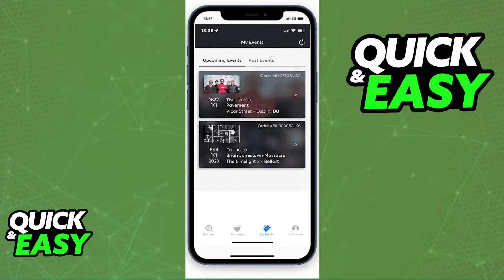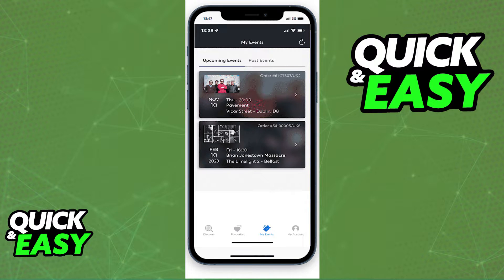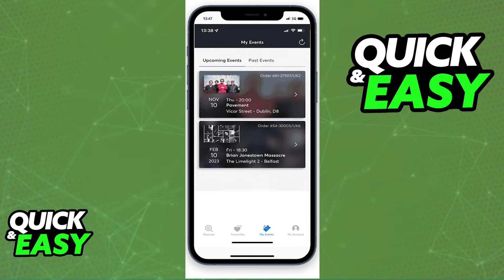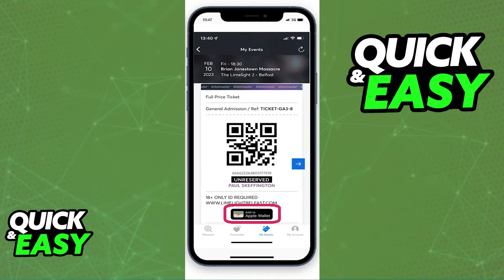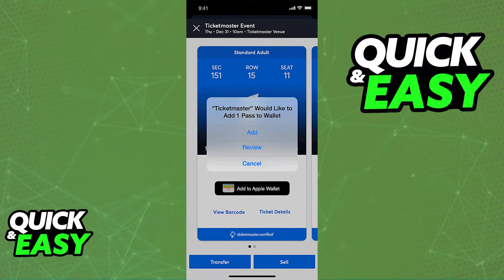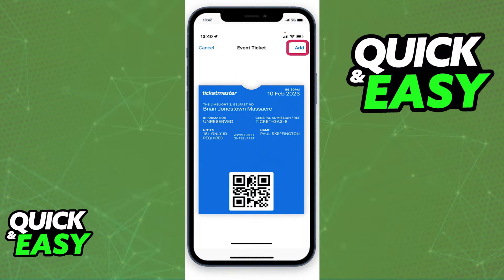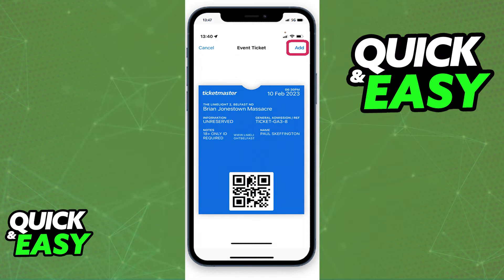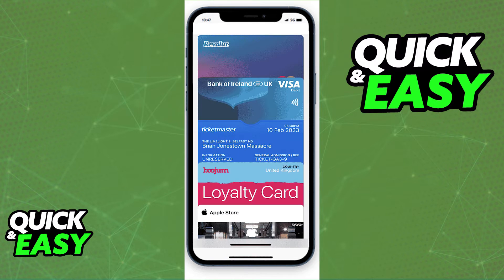How To Add Ticketmaster Ticket to IPhone Wallet (EASY)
In this video I will solve your doubts about how to add ticketmaster ticket to iphone wallet, and whether or not it is possible to do this.

I hope I have helped you with the video!